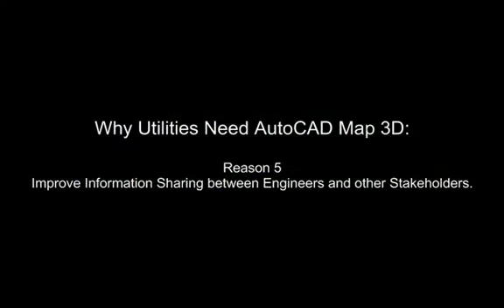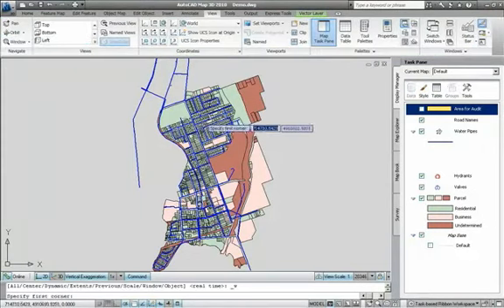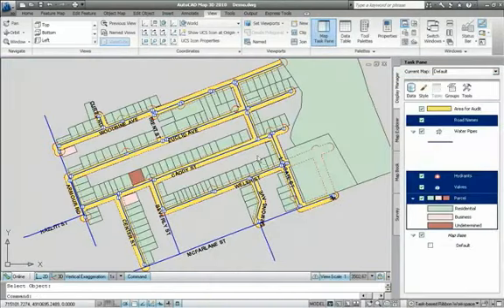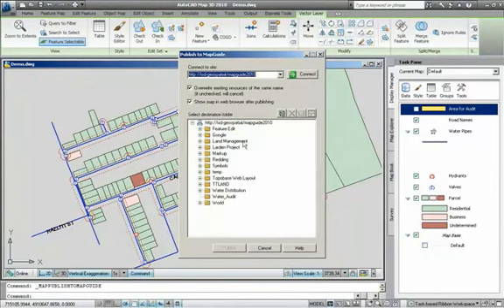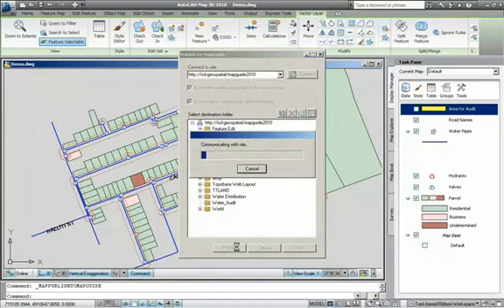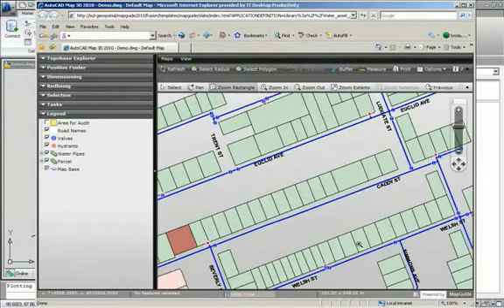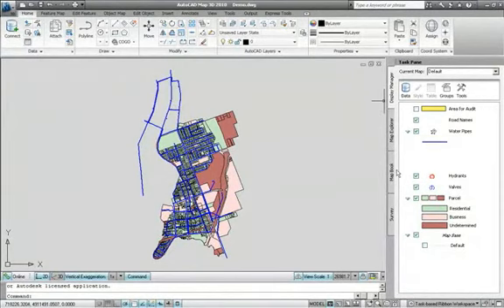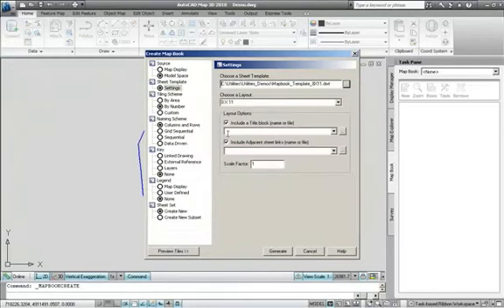Publish to web